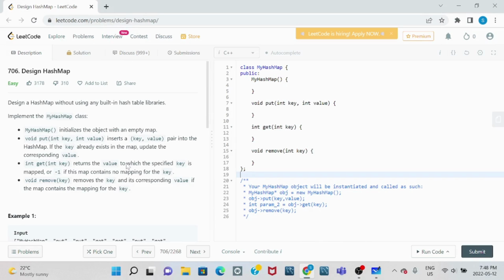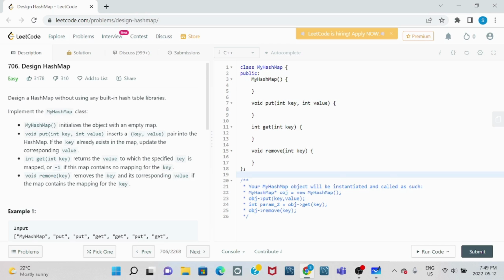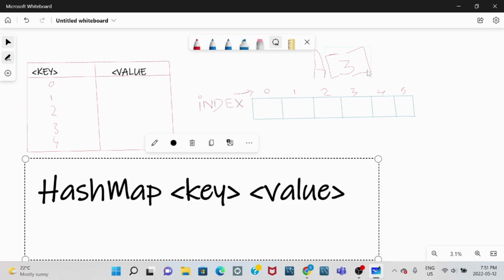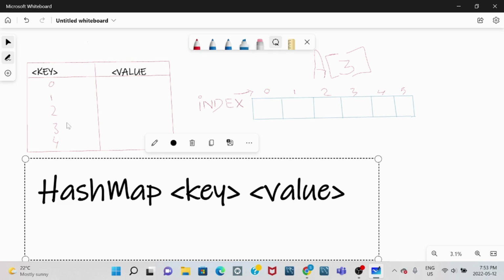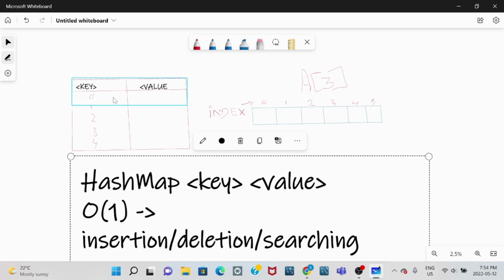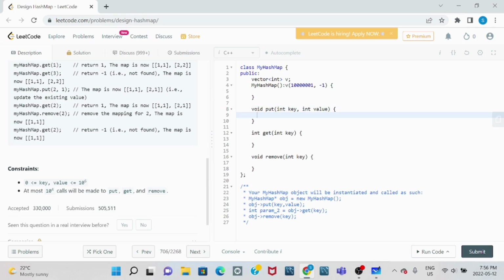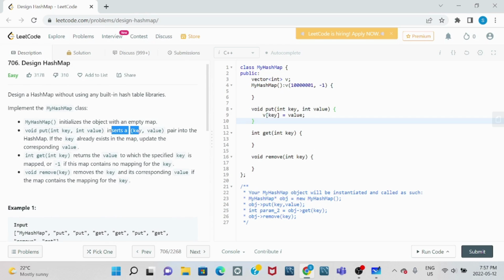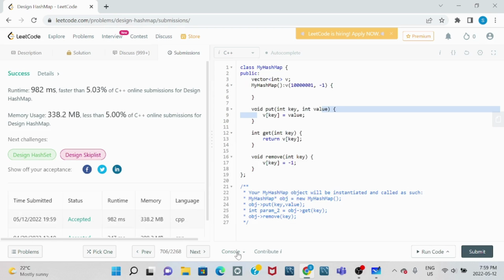LeetCode 706: Design HashMap C++ Solution